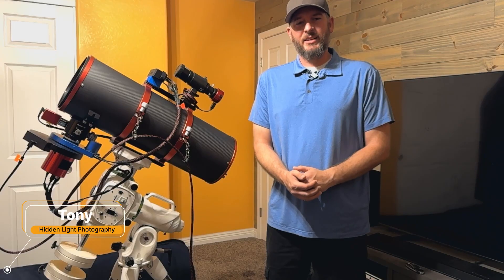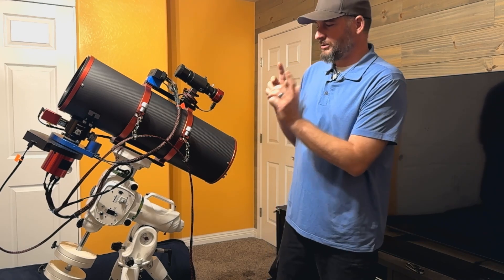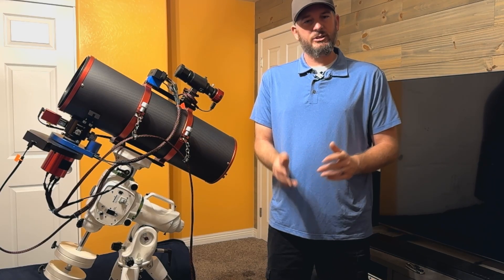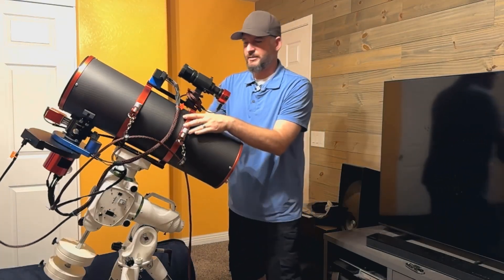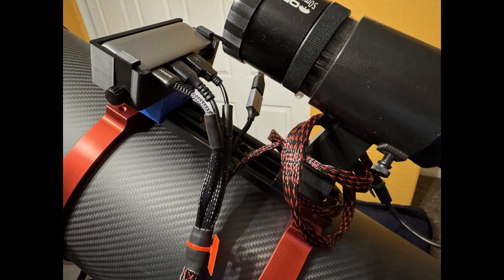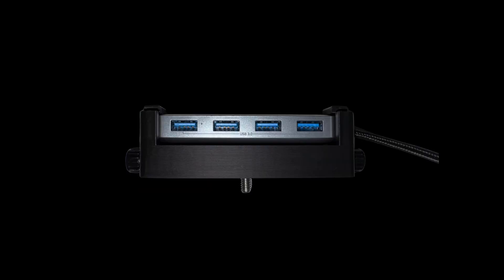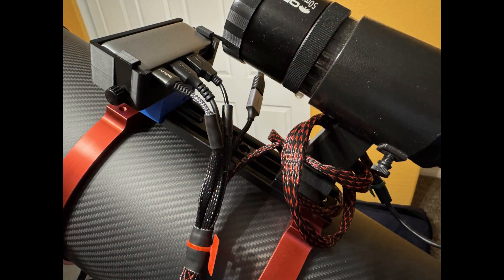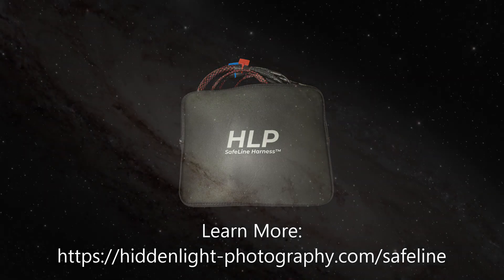Astrophotography Cable Management Made Easy | HLP SafeLine Harness™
Astrophotography cable management doesn’t have to be a nightmare. The brand-new HLP SafeLine Harness™ is a custom solution to telescope cable chaos — designed by an astrophotographer, for astrophotographers. With rugged sleeving, a 3D-printed cradle, and color-coded branches, setup is quick, clean, and foolproof.

In this video, I’ll introduce the SafeLine Harness™, the first HLP hardware product built to solve one of the biggest frustrations in deep sky imaging: messy, unreliable cables.

🎯 What you’ll see:

How the SafeLine Harness™ transforms cable chaos into a sleek, organized rig

The 3D-printed USB cradle with multiple mounting options (saddle bars, tube rings, upper dovetail)

Exact-fit, hand-built cables with no extras dangling

Harness color choices: Pure Black, Black + Blue Accents, or Black + Red Accents

Industry-leading 3-year guarantee on parts and workmanship

💬 Got questions about NINA, PixInsight, or astrophotography in general? Drop them in the comments — I respond to every one.